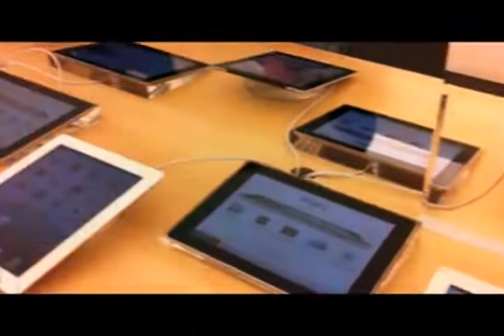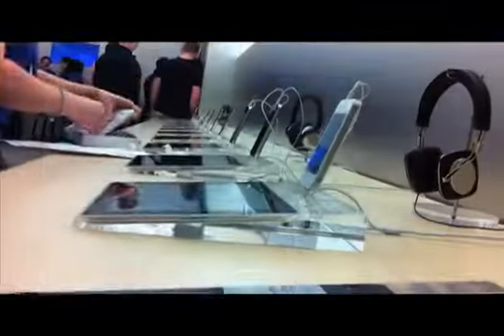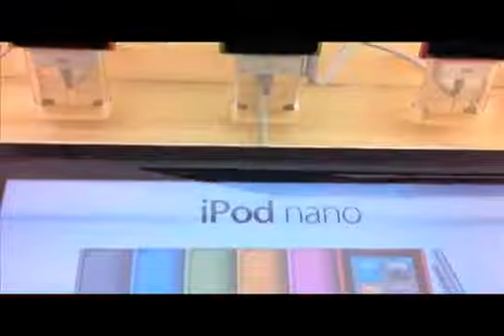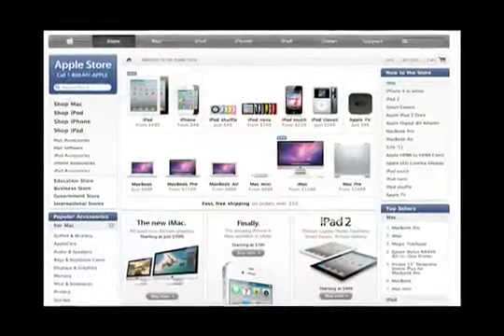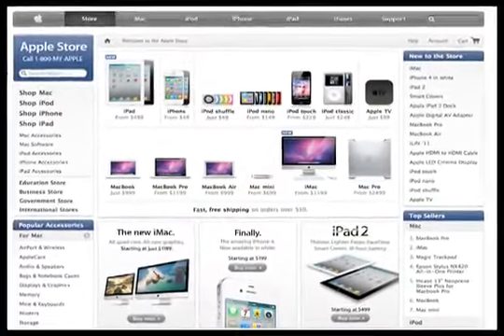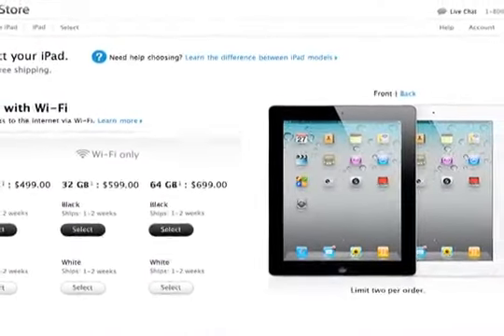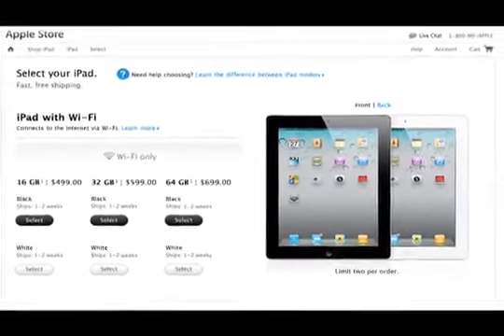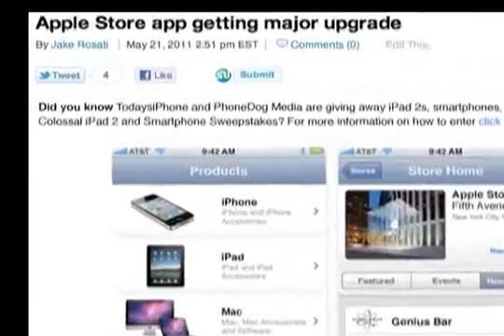Apple Store 20 in a nutshell